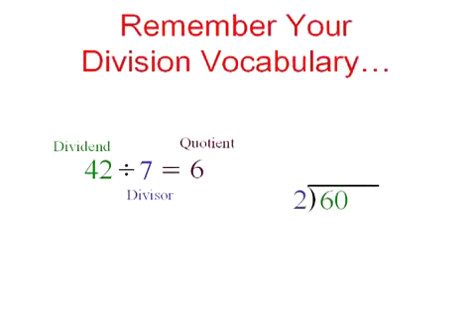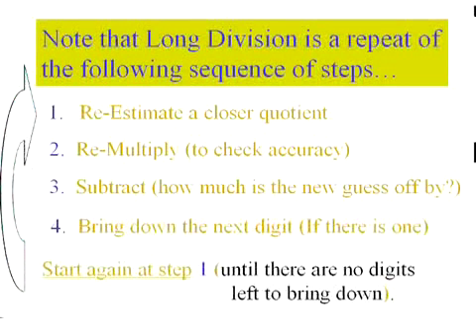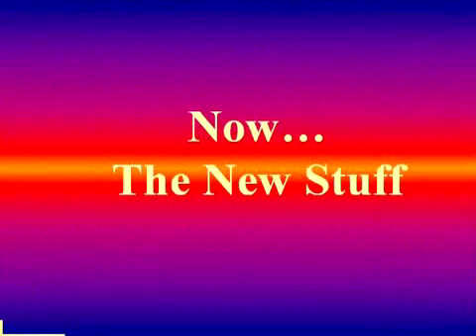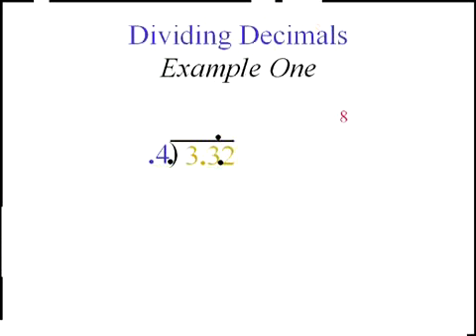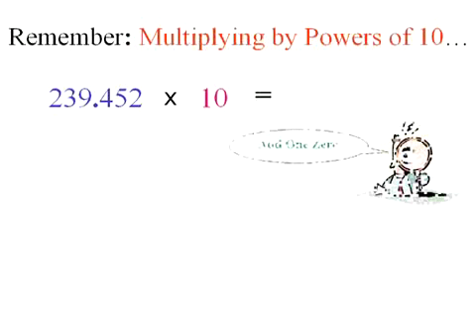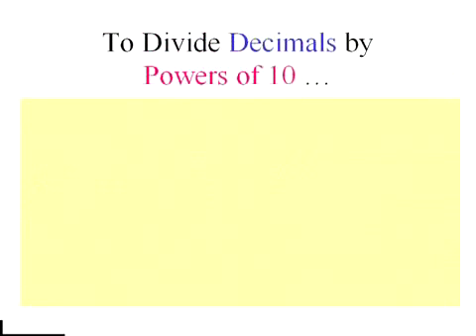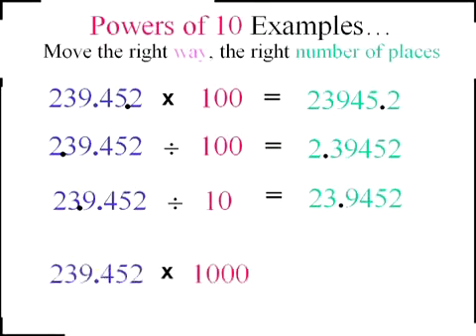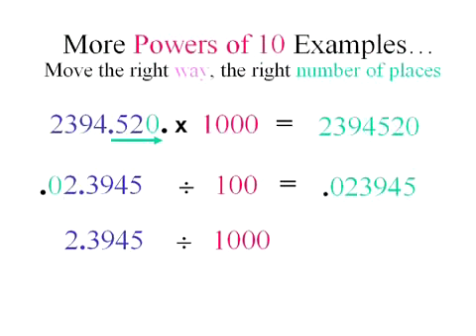Division Of Decimals